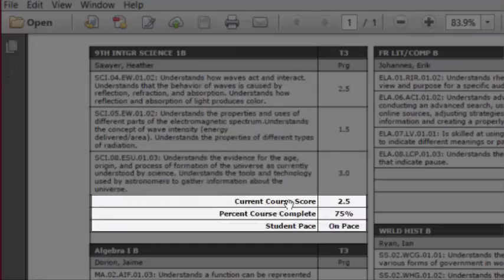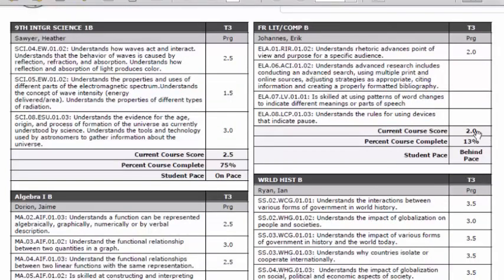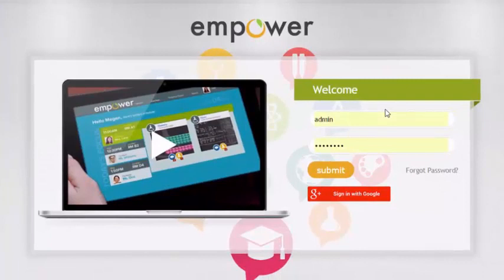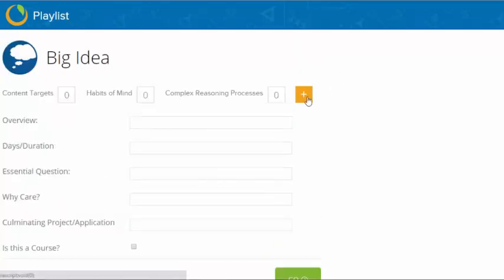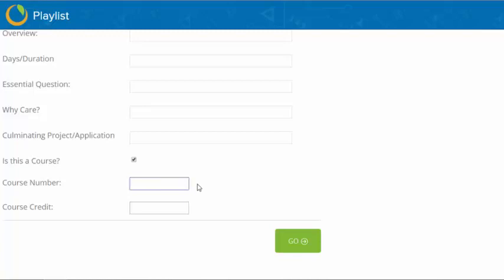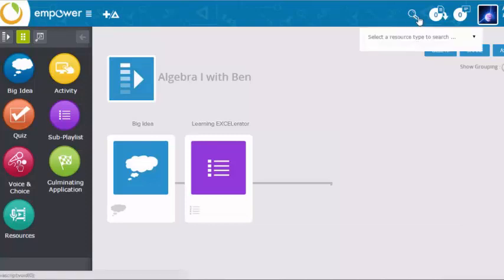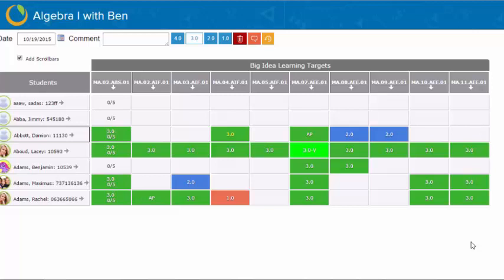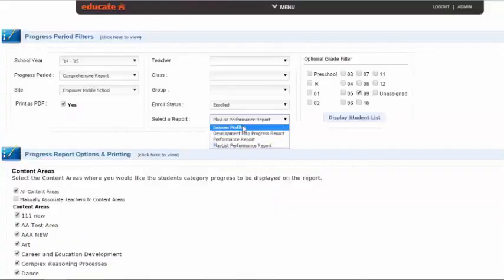Courses and Course Reports